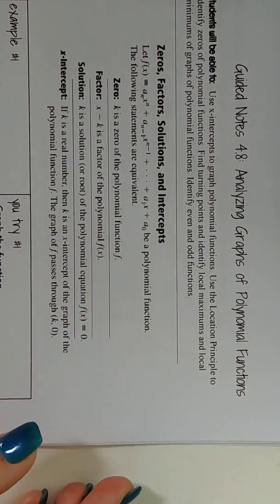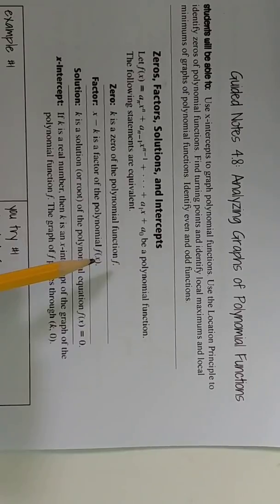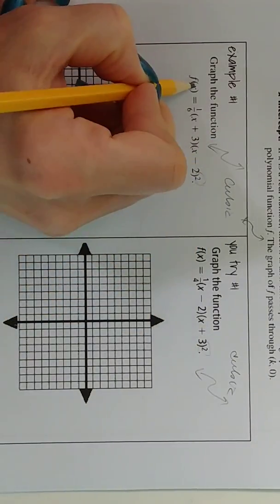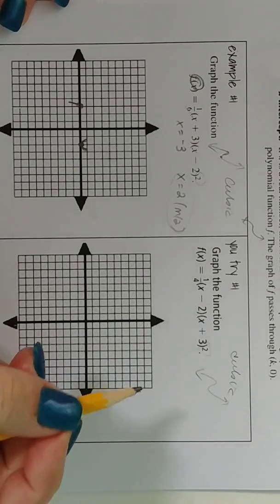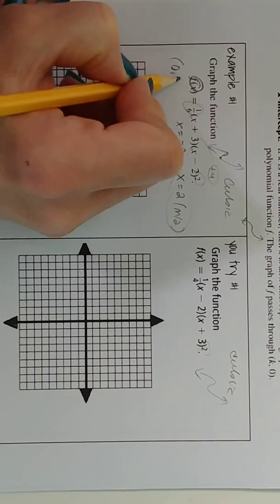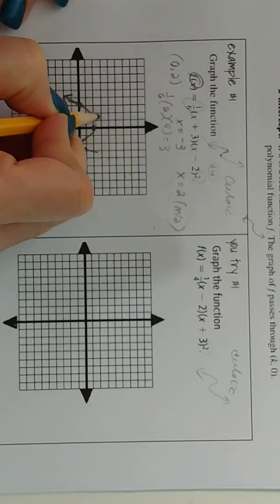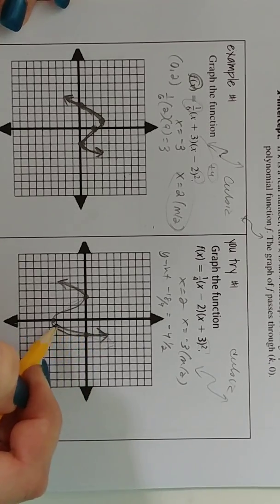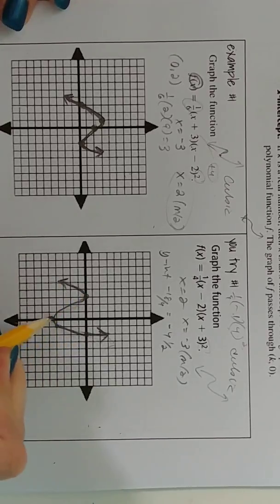4.8 GN Example 1